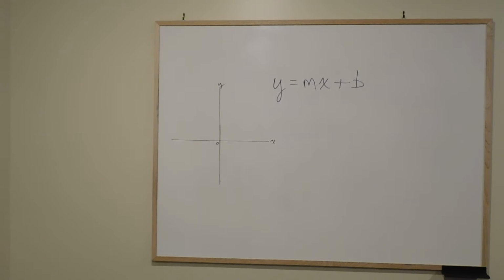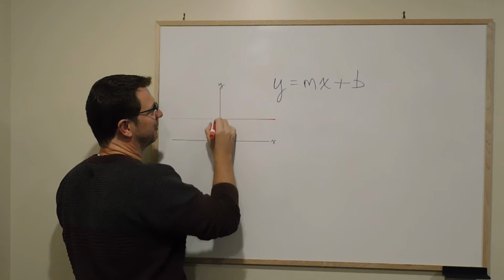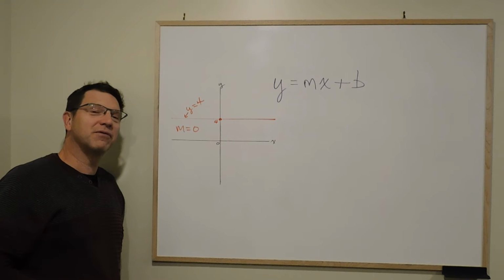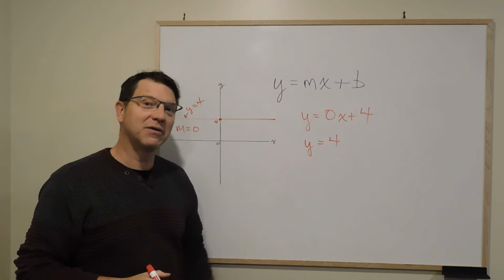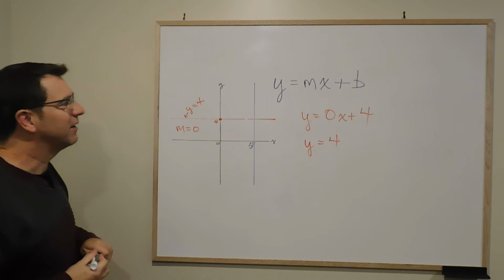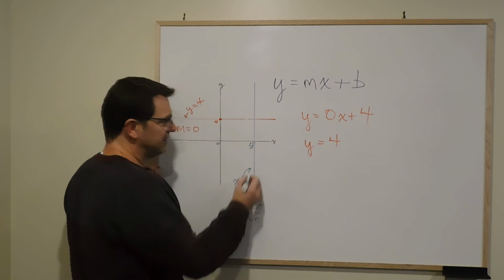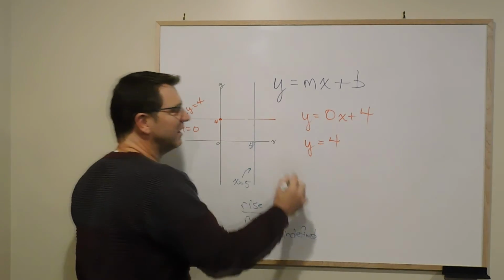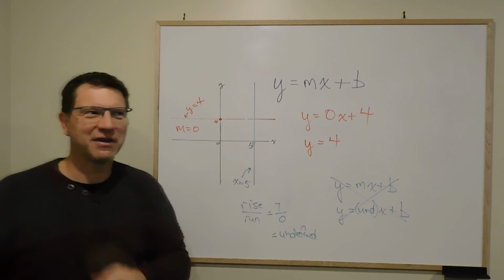Week 12a slide 26